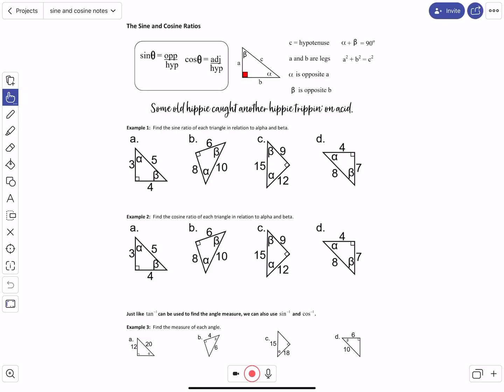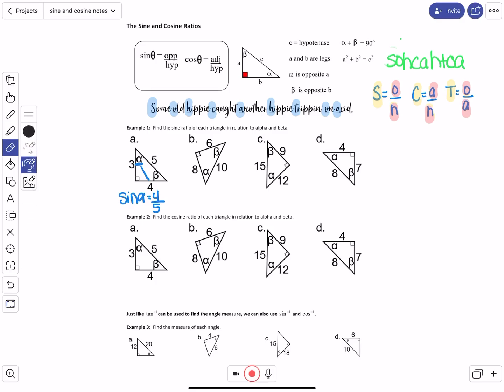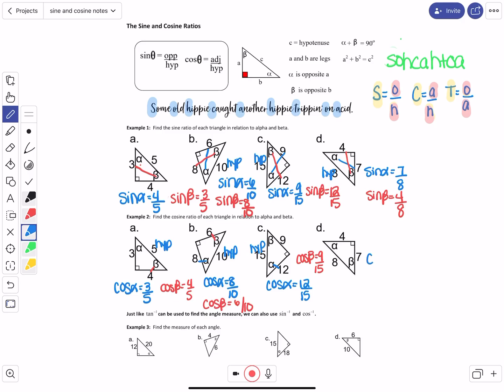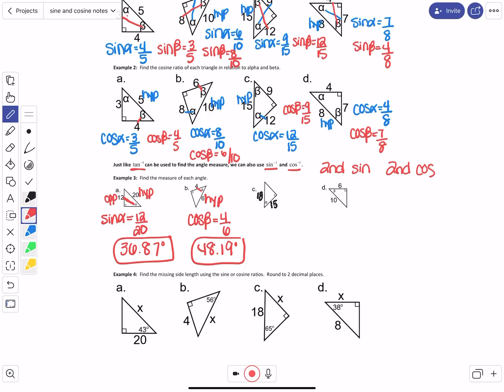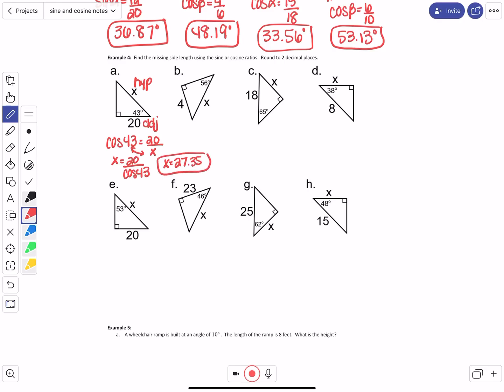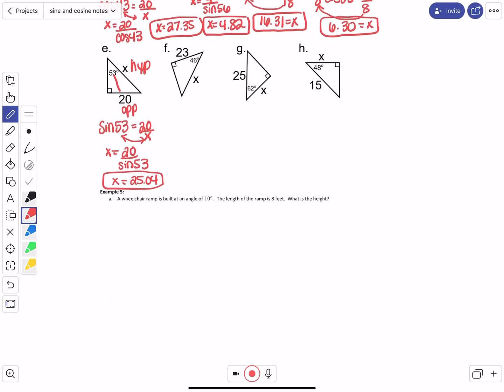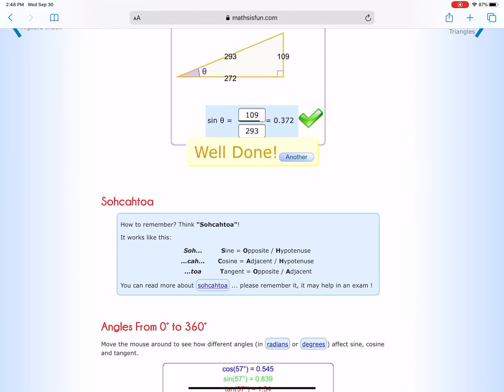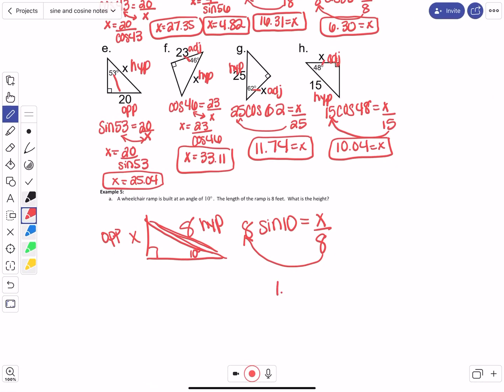Sine & Cosine Ratios